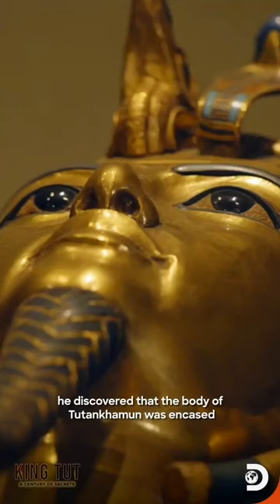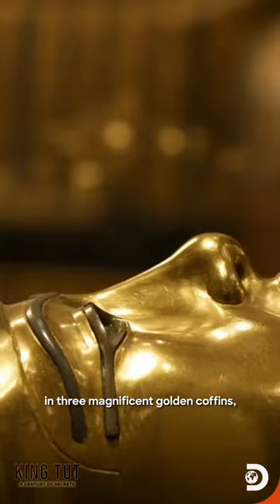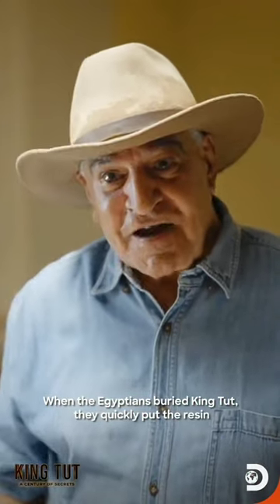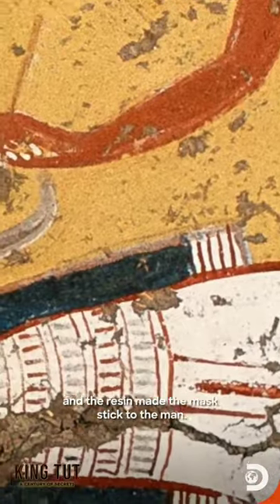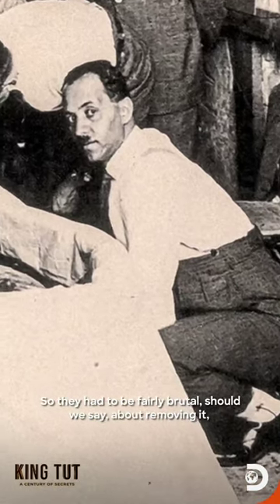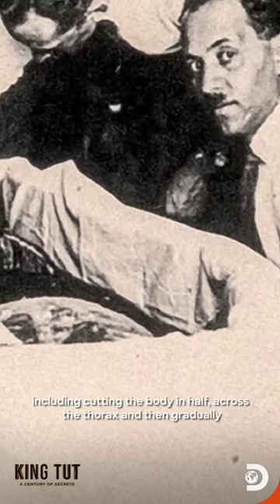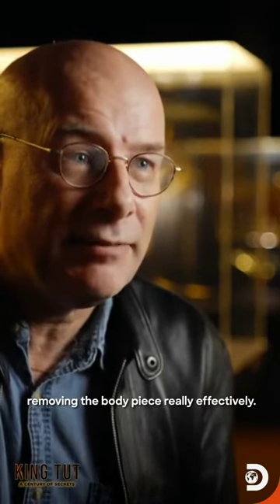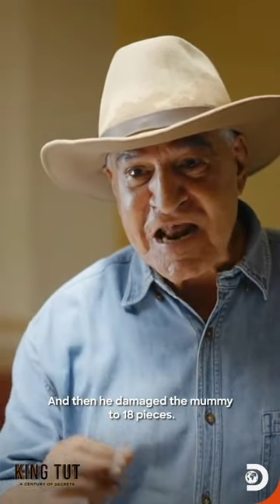How was King Tut's mummy in 18 pieces?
Well, this is your answer.

Watch King Tutankhamun: A Century of Mysteries, Mondays 7 pm only on Discovery Channel India.

Watch the Full Episodes of Lost Essence of India season 2

Watch the best moments of Man Vs Wild with PM Modi and Bear Grylls

Find out about what it takes, to be a Great Indian Factory

Check out how Indian Brave-Hearts train and the vigorous skills required to survive in "Breaking Point"